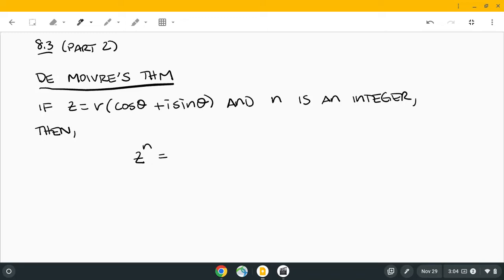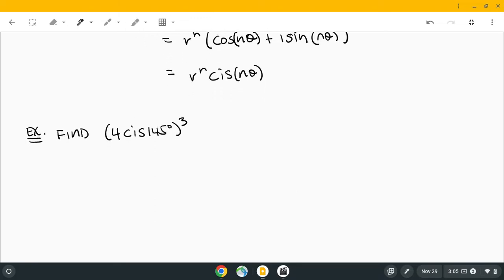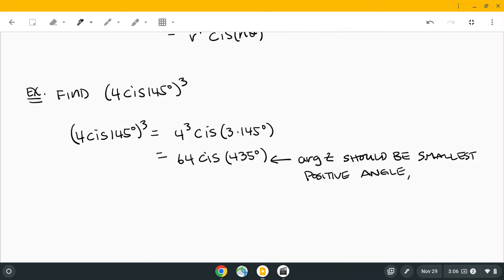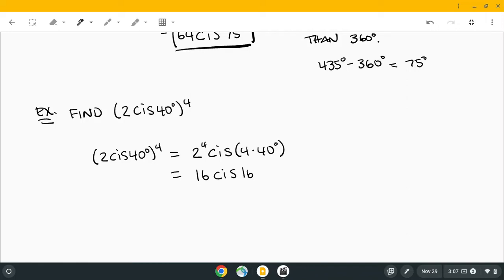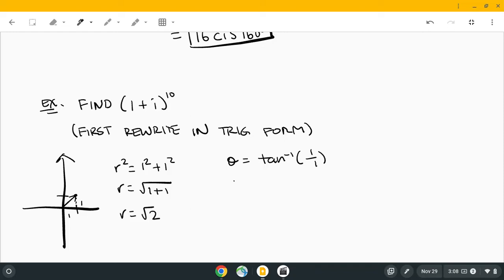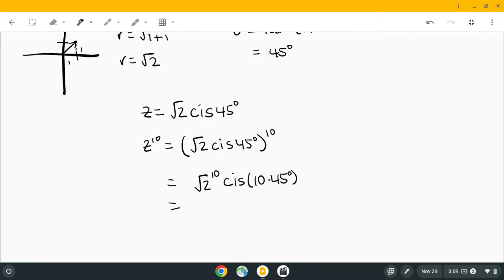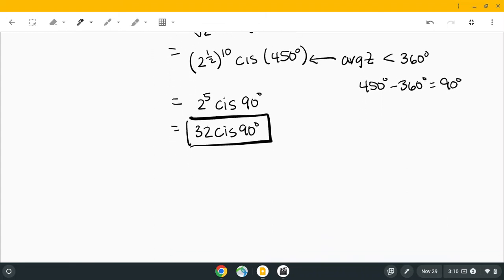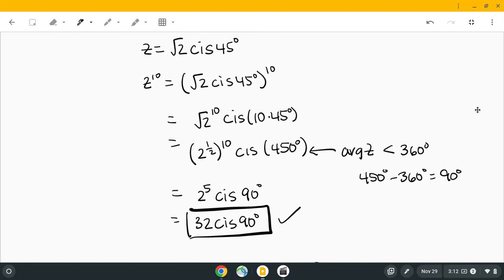M170 8 3 part 2 Products and Quotients in Trig Form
Powers of complex numbers written in trig form using De Moivre's Theorem.